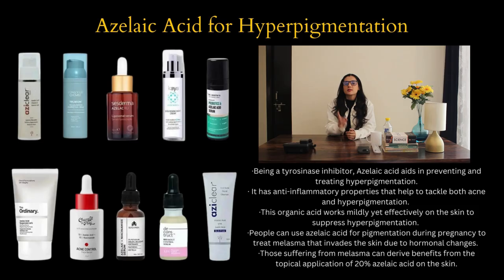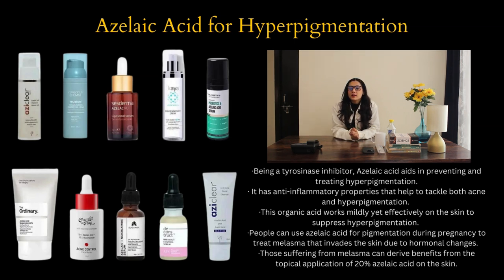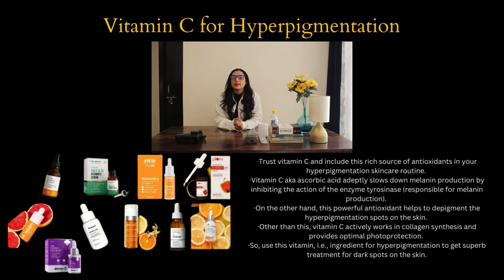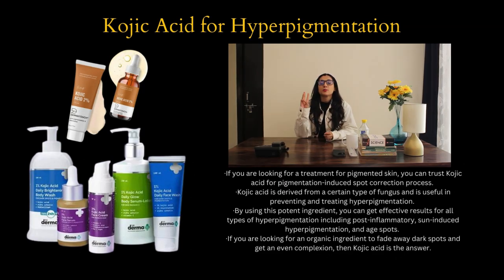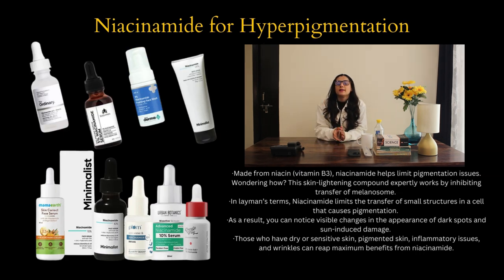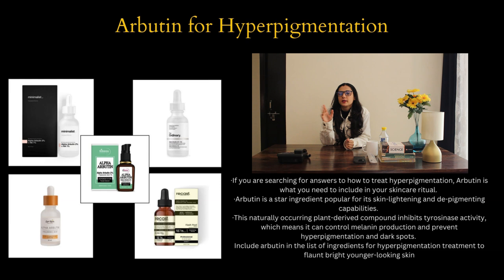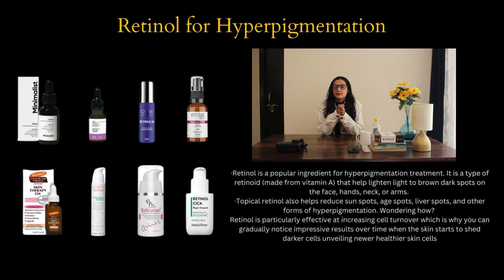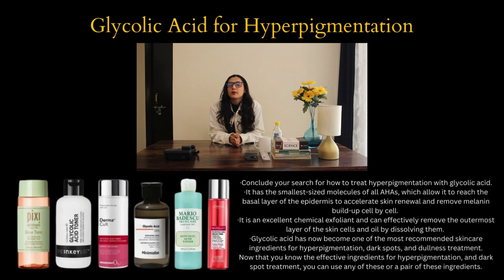youtube video #-AjoQe6NH94